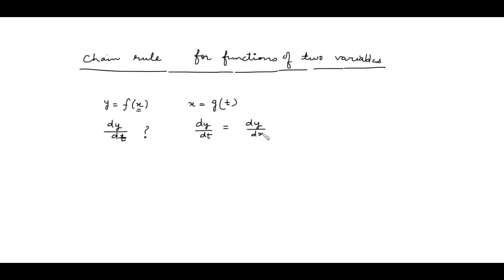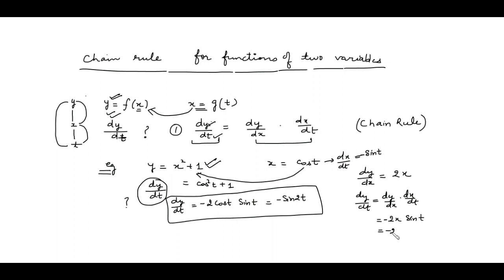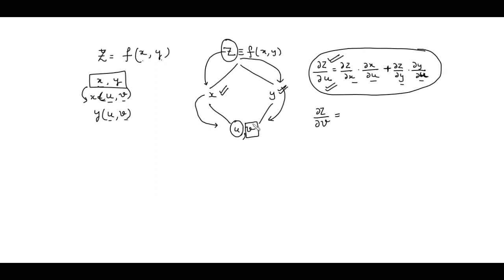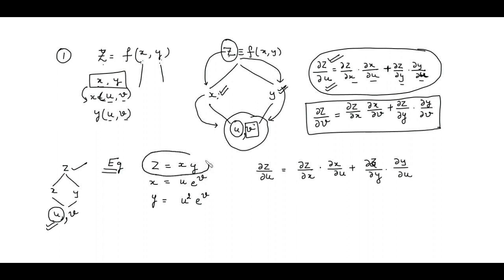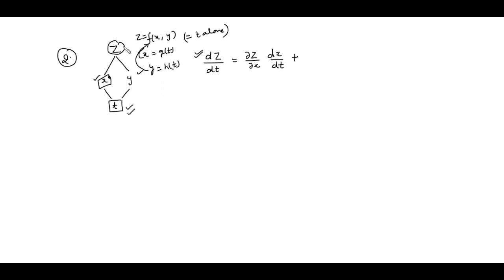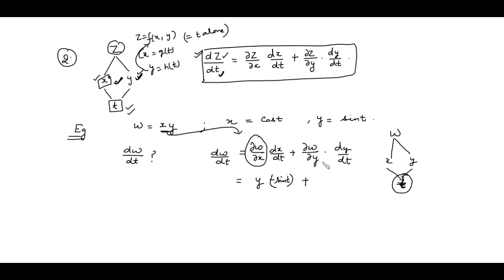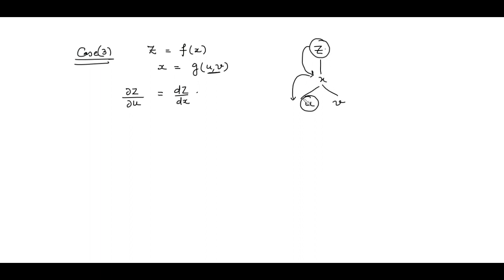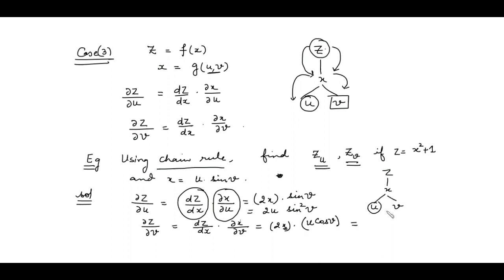Part 3| Multivariable functions and Partial derivatives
In this video, you will learn how to apply chain rule to find the derivative of more than one independent variable.